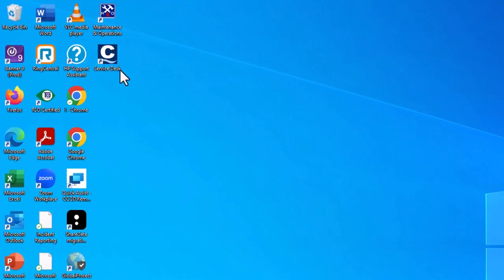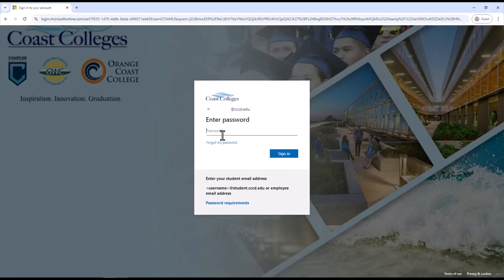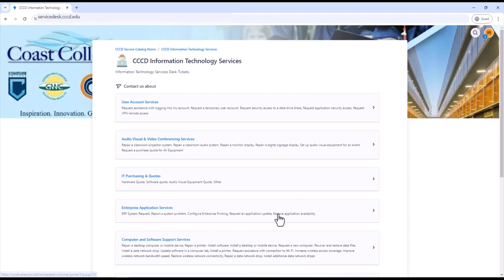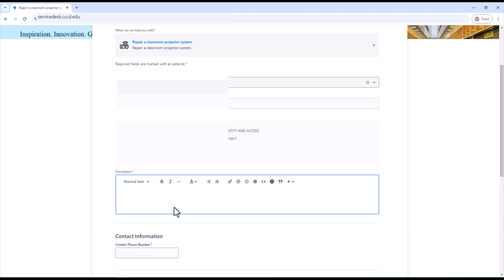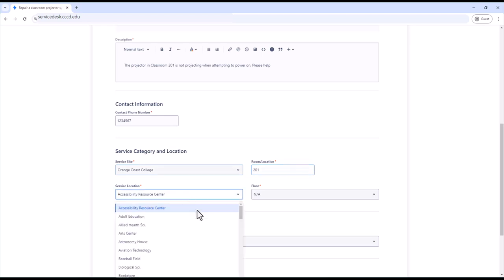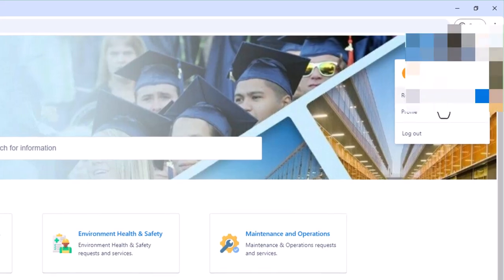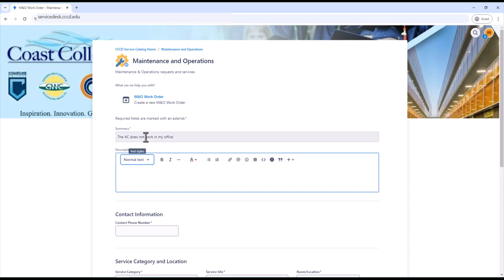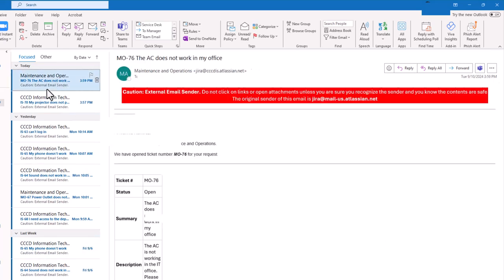CCCD Service Desk How to Tutorial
Tutorial on how to access and use the new CCCD Service Desk.